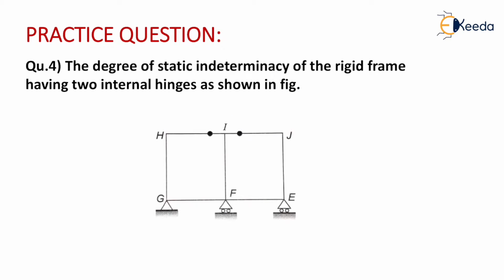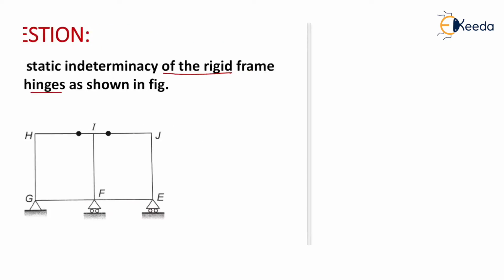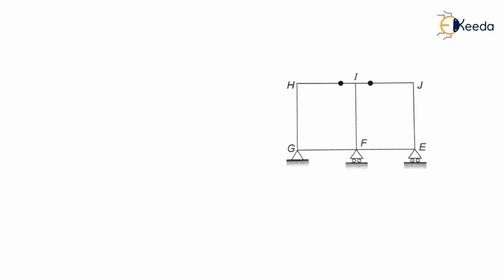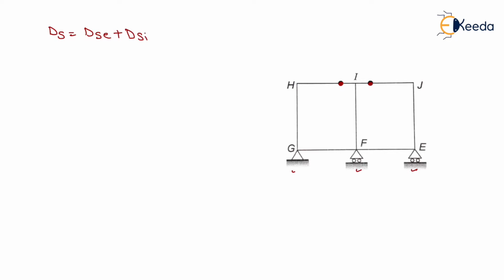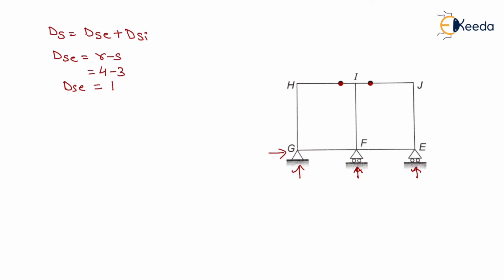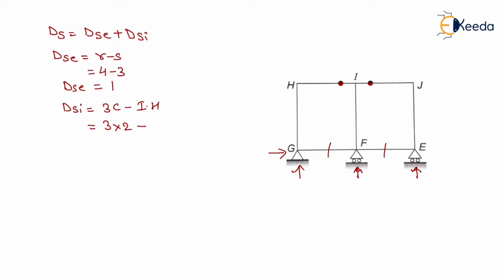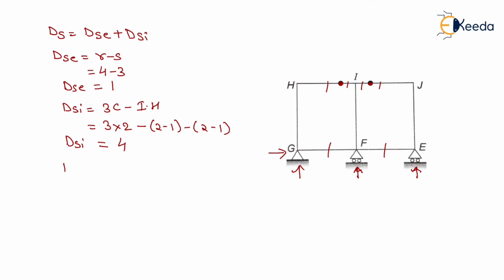Previous Year Gate Question 4 - Previous Year Gate Question - GATE Structural Analysis